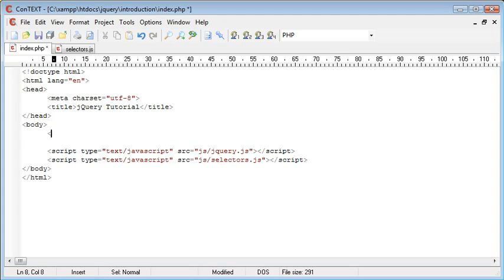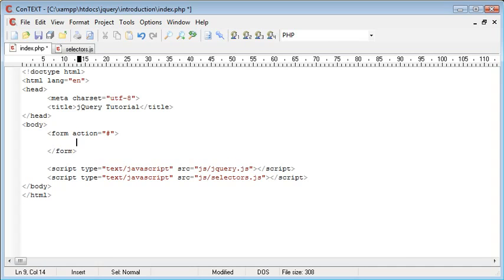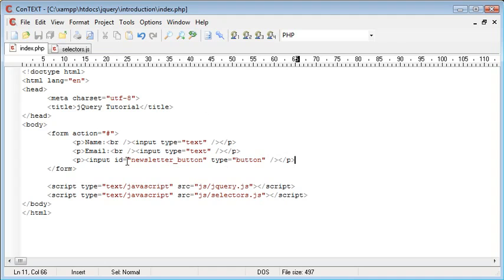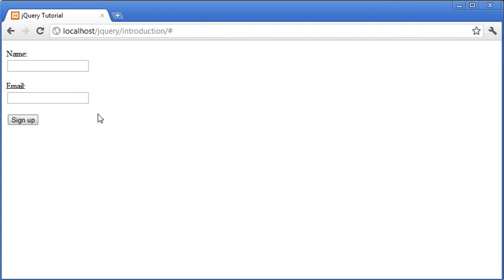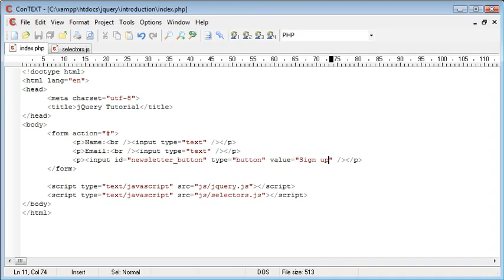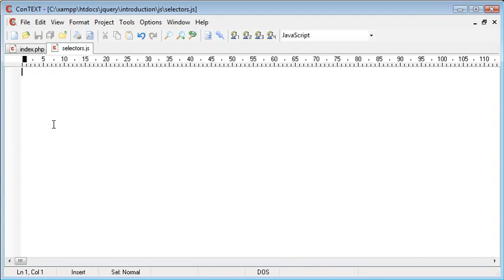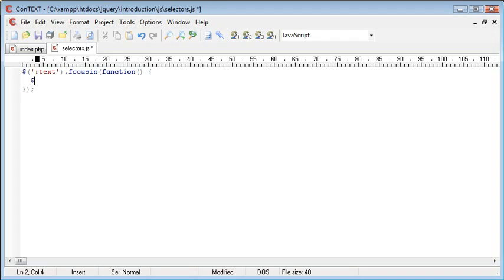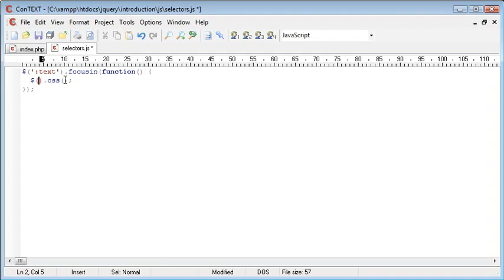jQuery 25 Basic form field selection